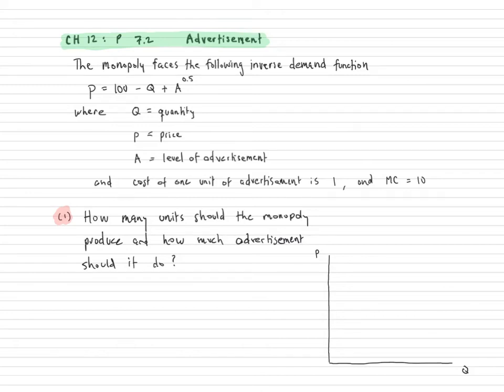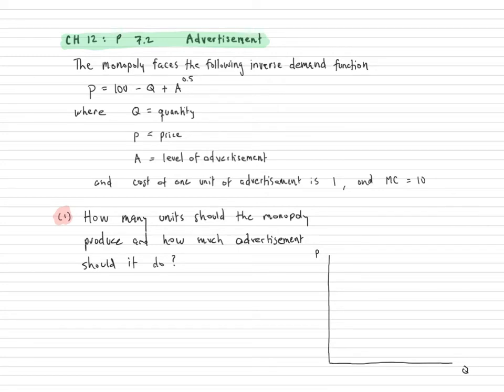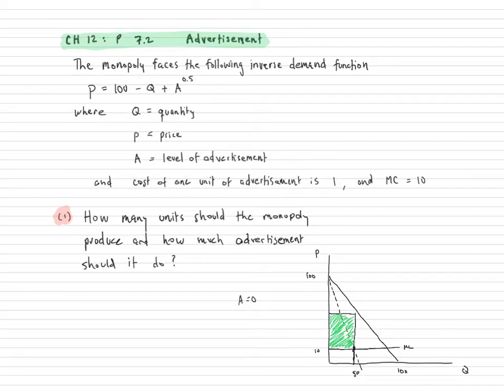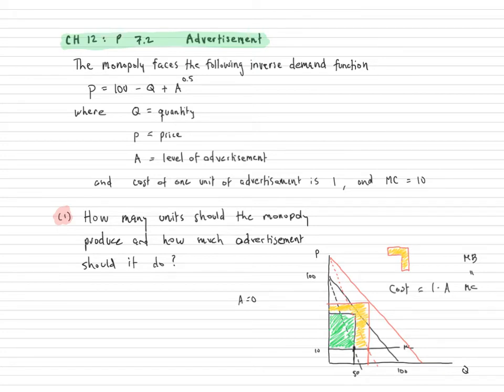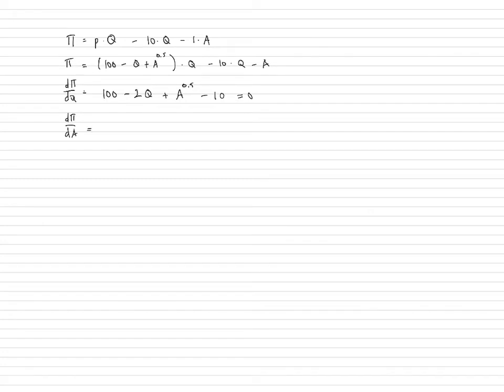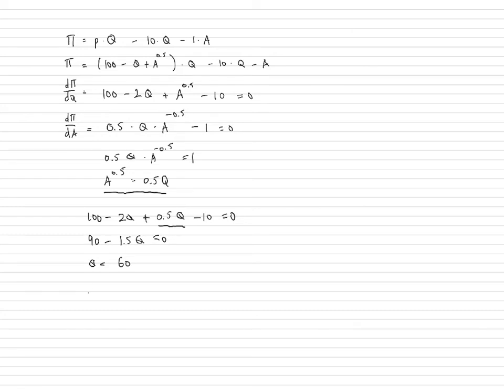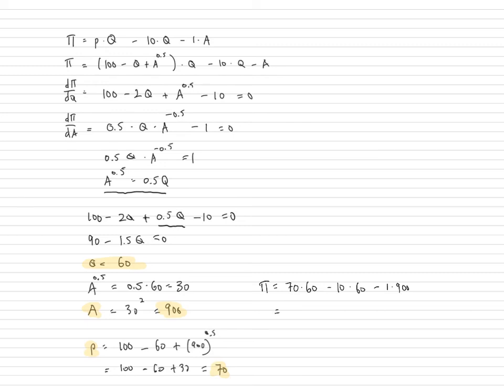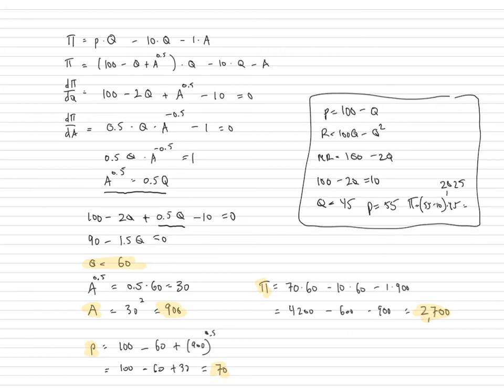HOW TO SOLVE for the optimal amount of advertisement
In this video I find the optimal amount of advertisement for a monopoly.